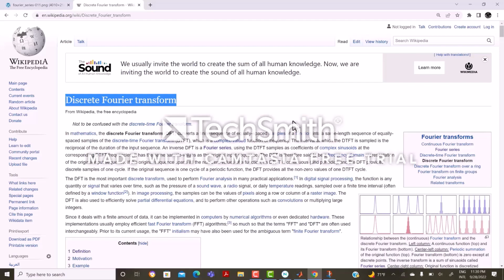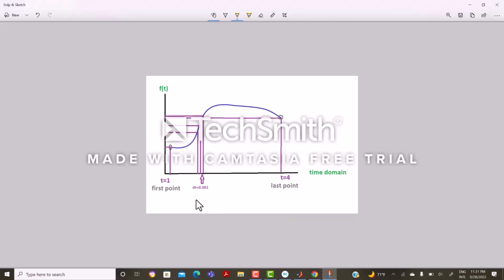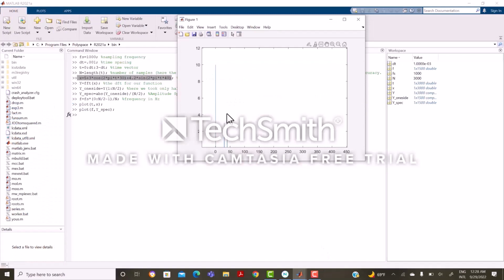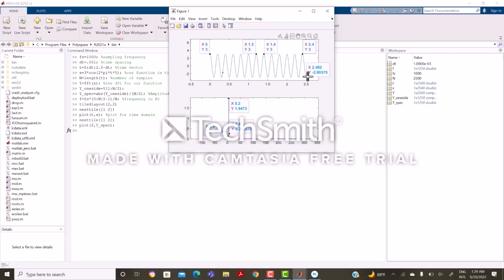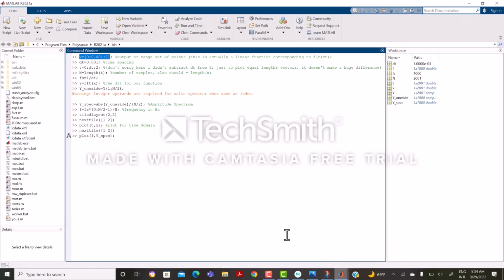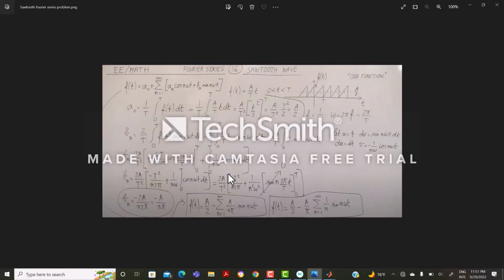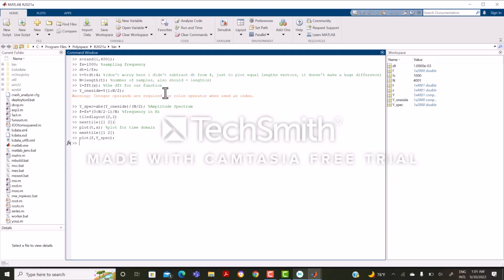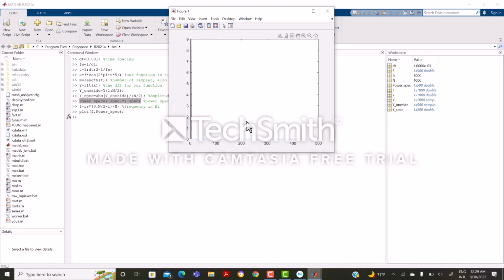Signal Processing - The Discrete Fourier Transform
chapters
00:00 Intro.
03:34 Simple DFT example.
05:18 Why should we double and divide by N?
06:08 What is windowing?
07:23 How to avoid windowing.
08:01 Representing the function by a set of data points.
09:45 Comparing the results with Fourier Series.
13:05 Representing a function by a set of random data points.
14:44 Power spectrum and where it is used?
16:04 Thanks for watching